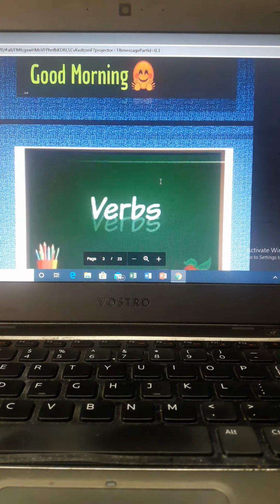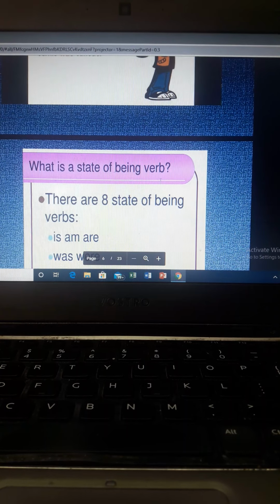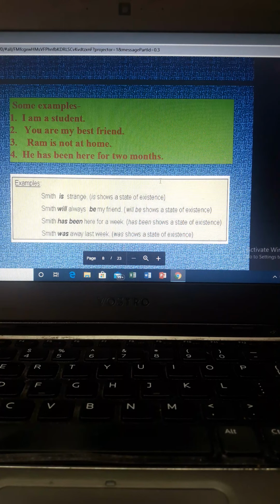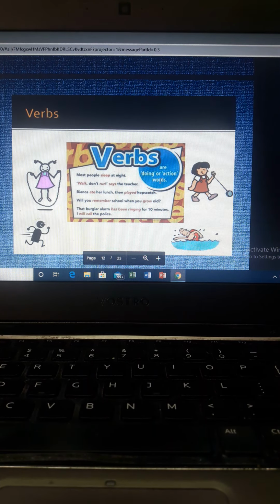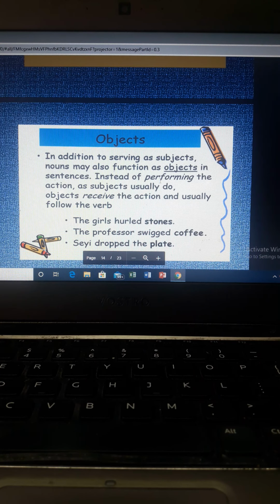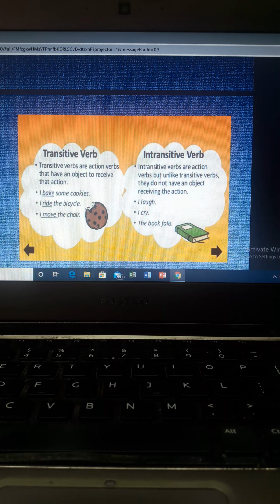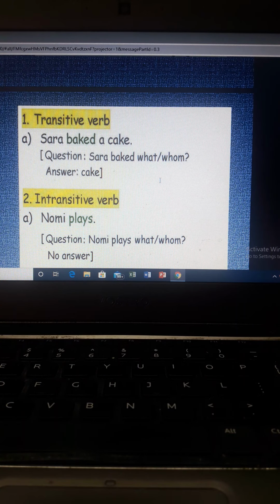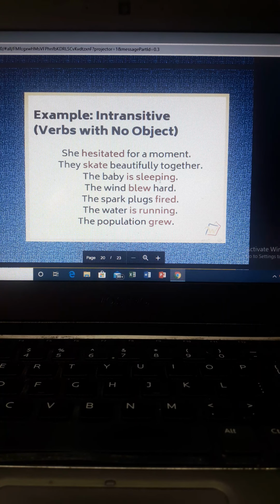Class 5D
Intransitve verb ,part 1